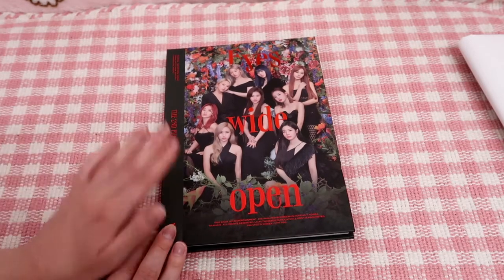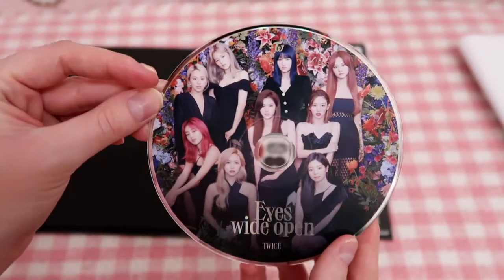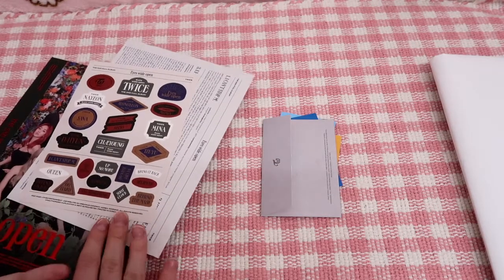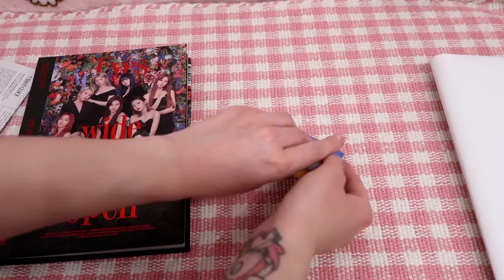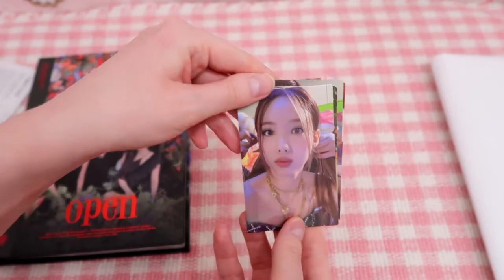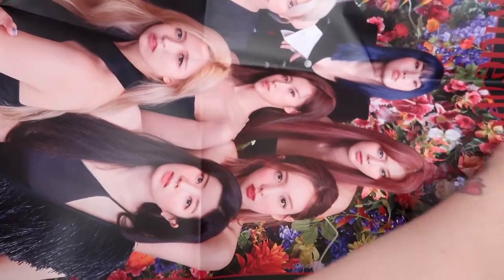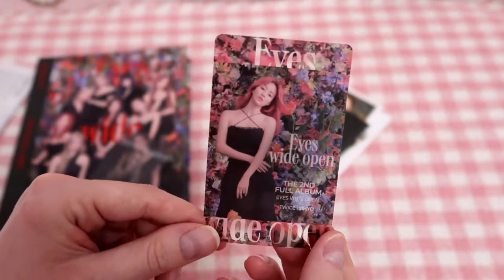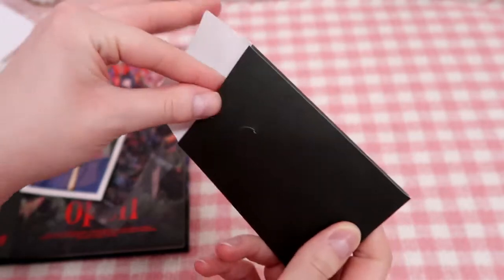💖✨ EYES WIDE OPEN TWICE ALBUM UNBOXING 🍭🌟 STORY VERSION 💗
Hello cuties!!💕✨
Today I’ve got another kpop album unboxing!!👀 today I’ll be unboxing the 2nd full album from TWICE 🍭 EYES WIDE OPEN - Story Ver 🥰💓 let me know who your bias is in twice!! Or try and guess mine 👀 and let me know if you want me to do an unboxing of the Retro Ver when it arrives~ 💗
Big love~!!💕💕💕

💫💗FIND ME AT💗💫:
Instagram.com/itsthatjess
Twitter.com/r0secrowns